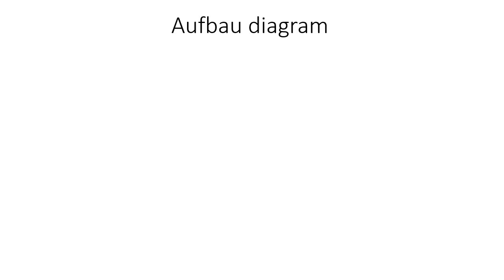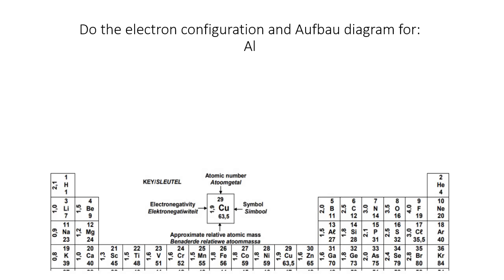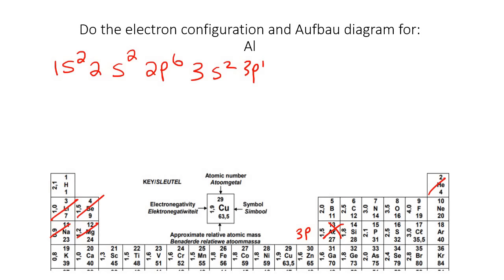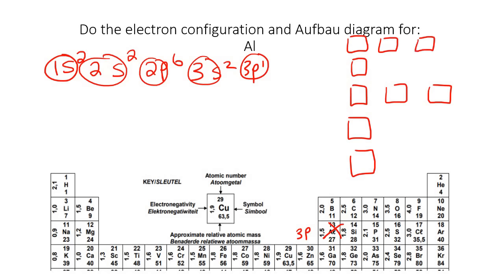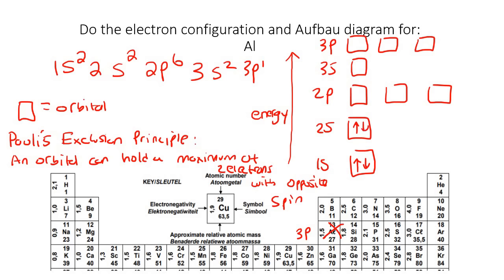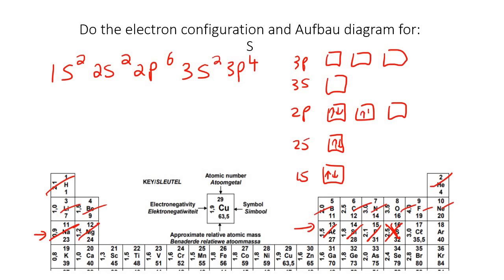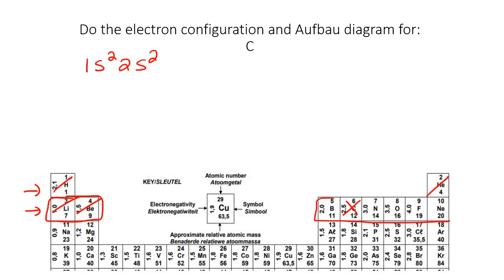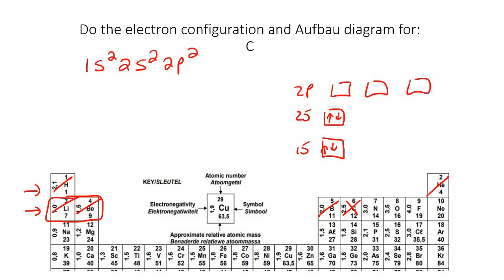17) Aufbau gr 10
Aufbau Grade 10